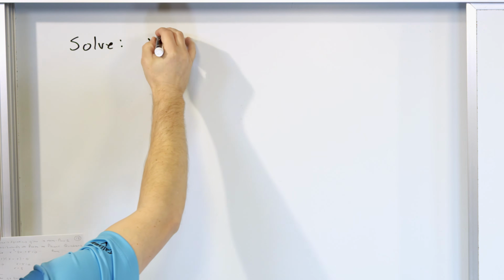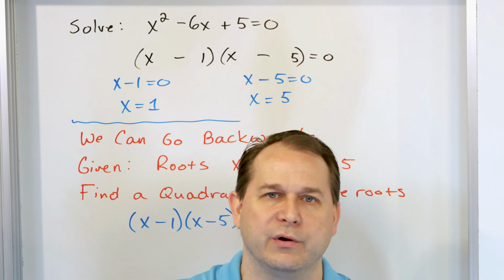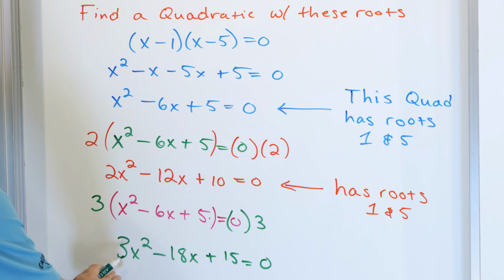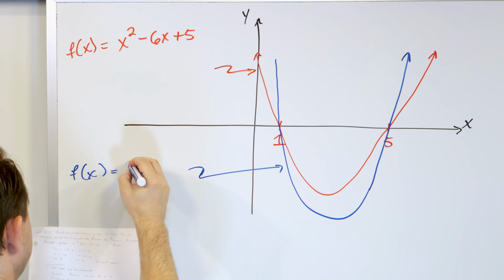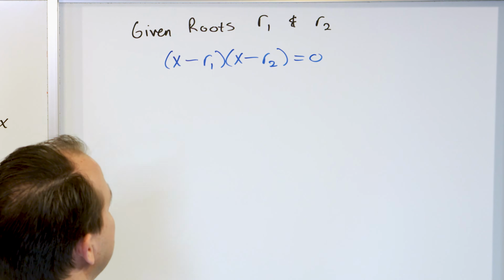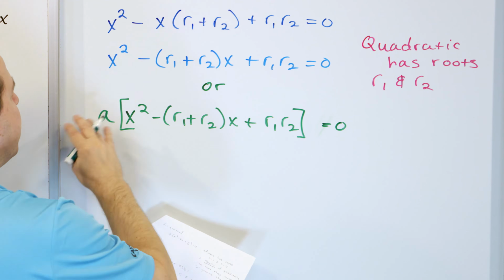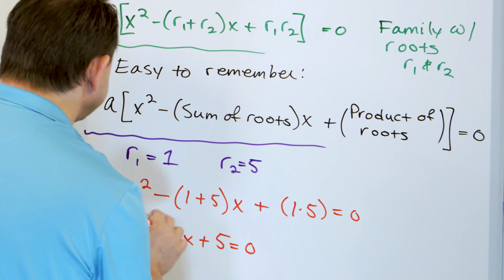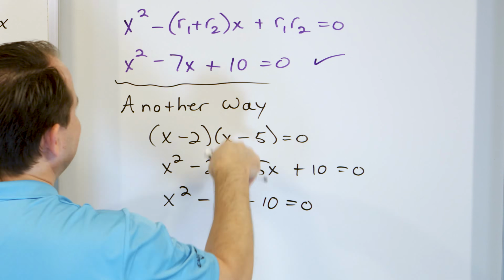18 - Writing Quadratic Equations when Given its Roots - Part 1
In this lesson, we will write quadratic equations when given the roots of the function.  We will discuss that any pair of roots actually yields an infinite family of quadratic functions that pass through those roots.

We discuss what this actually means, how to find the family of functions, and how to find a specific quadratic that passes through those roots.  We will also graph these quadratic functions.